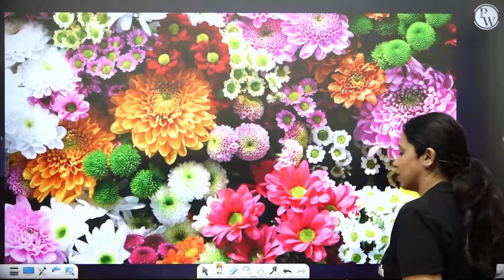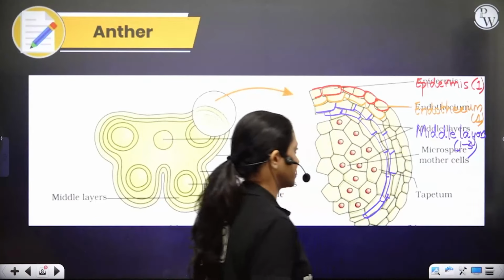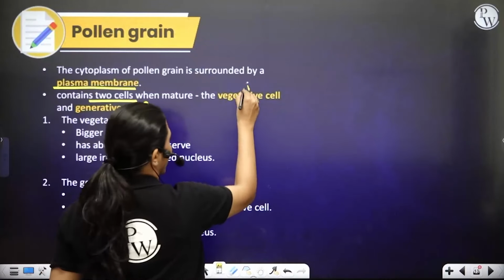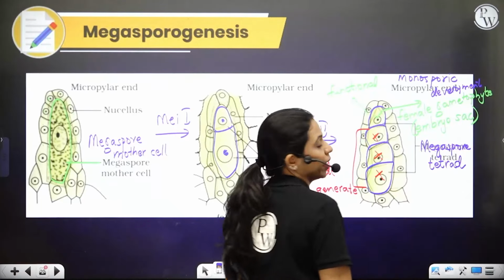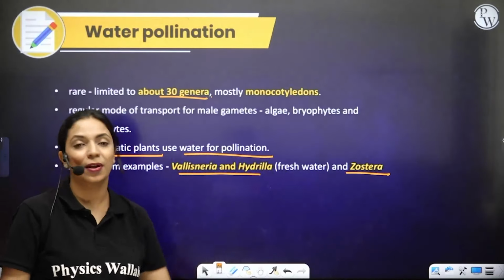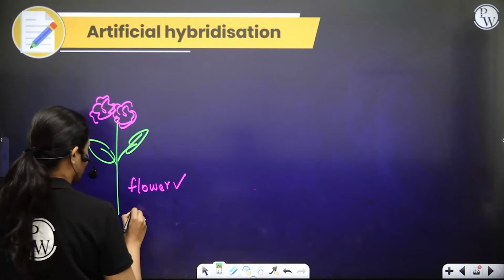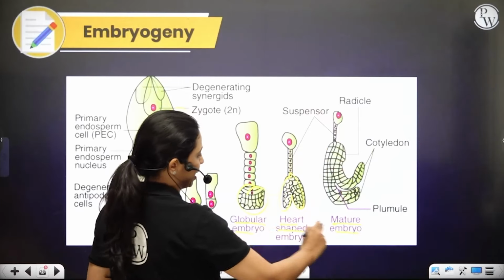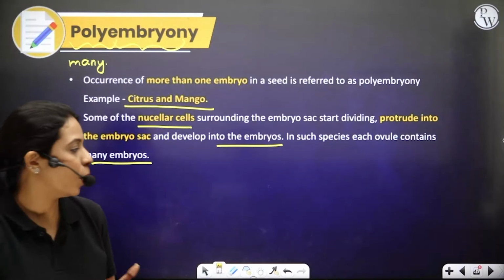SEXUAL REPRODUCTION IN FLOWERING PLANTS | Summary in Pure English | Botany | Class 12th Boards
Dive into the world of botany with 'SEXUAL REPRODUCTION IN FLOWERING PLANTS.' This concise English summary for Class 12th Boards explores the fascinating mechanisms of sexual reproduction in plants. Understand the intricate processes, pollination, fertilization, and seed formation. This video provides a valuable resource to help you master this essential topic, ensuring you are well-prepared for your board exams.⚡📚🎓